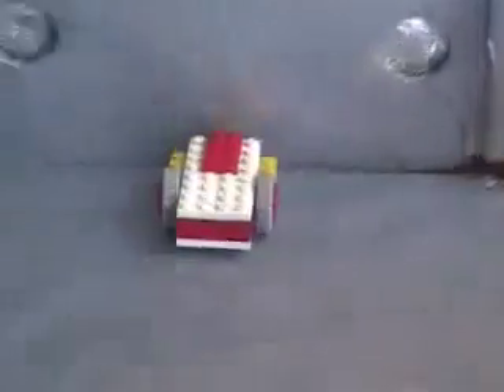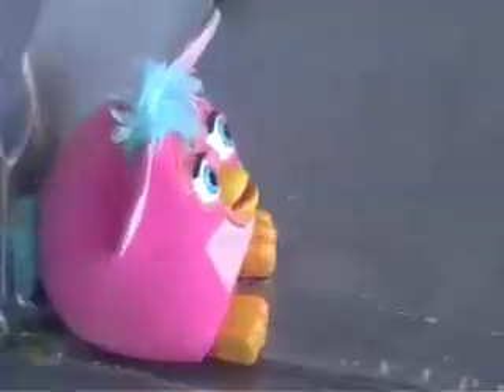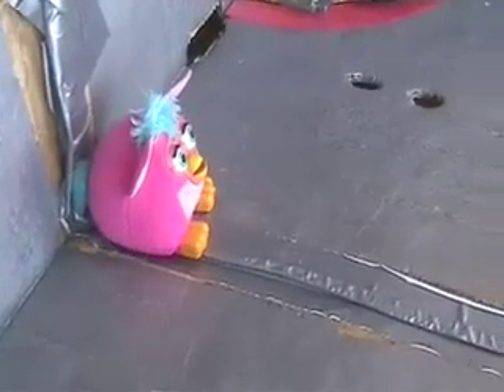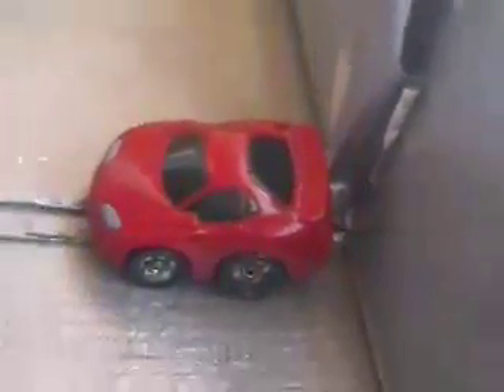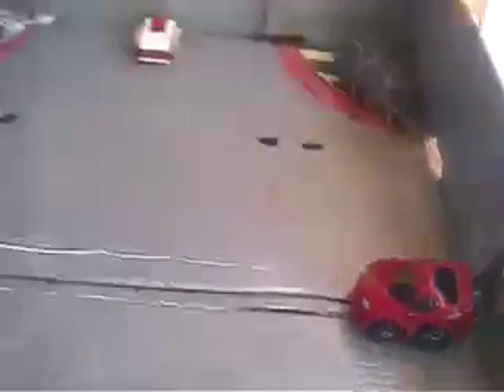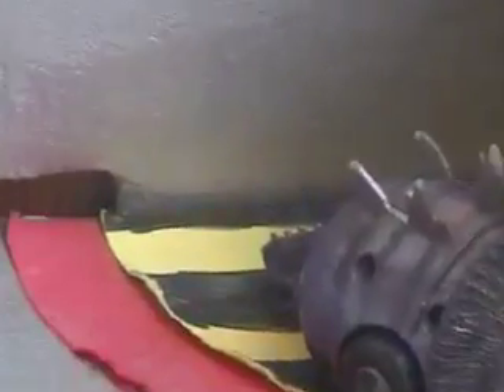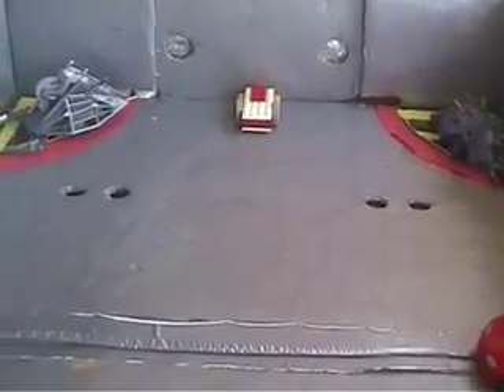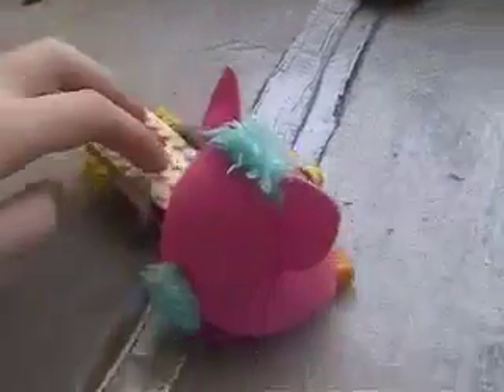Robot Wars: Lego 'Bots Summer League Heat 4 Part 1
The first part of the last qualifying heat of the Summer League. It is probably the best heat yet.
Part 2 will go up later today.